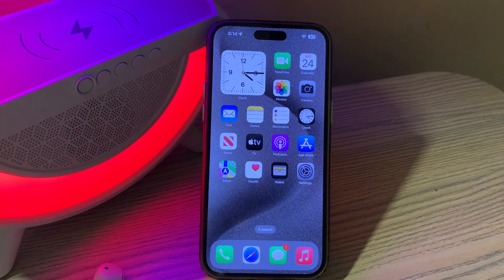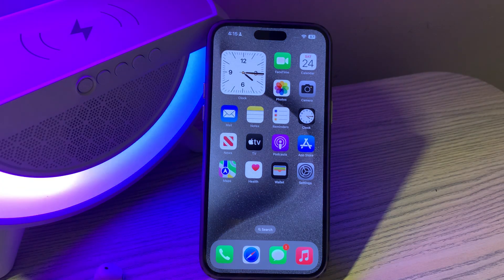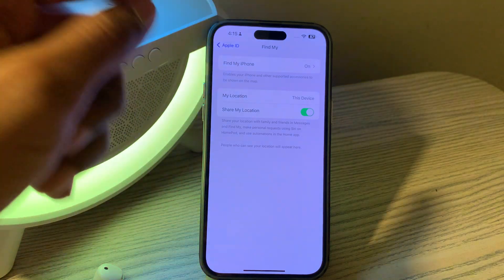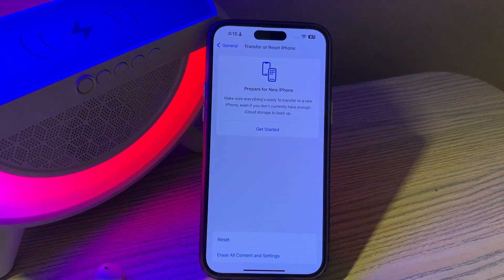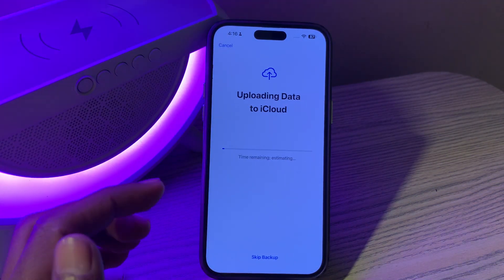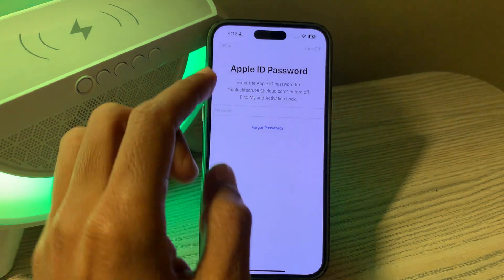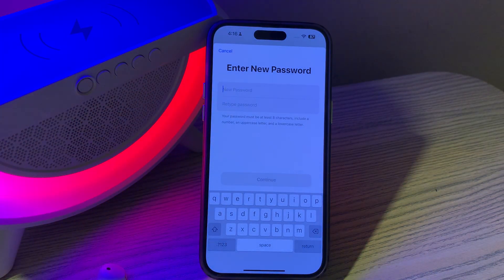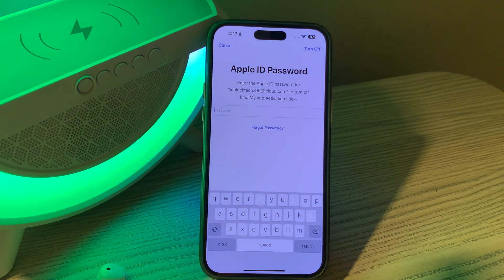How to Factory Reset iPhone without Apple ID Password 2024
One click to factory reset iPhone without Apple ID password.